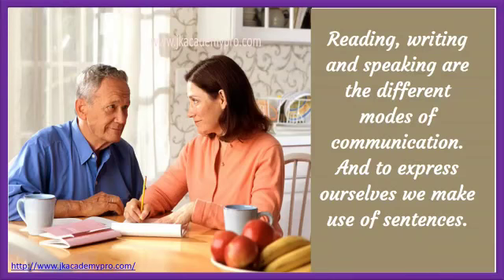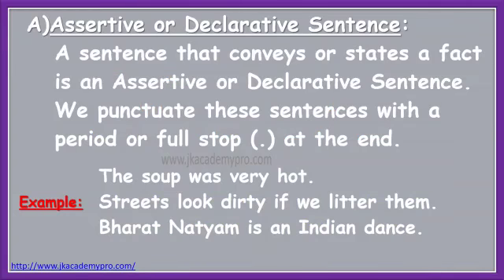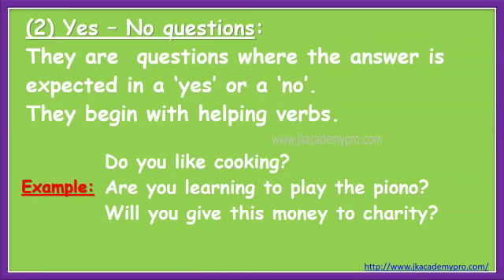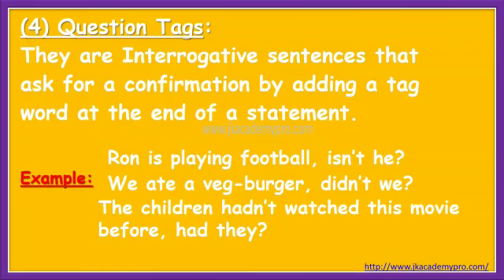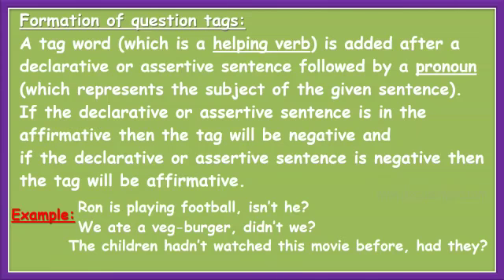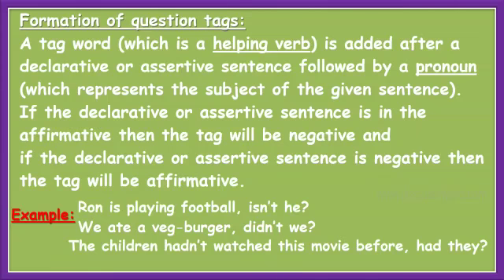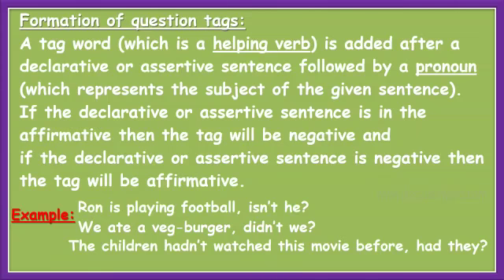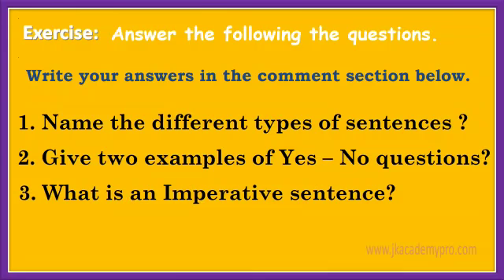8th English (week 1 Lecture 2)